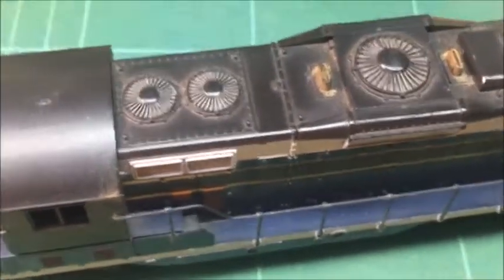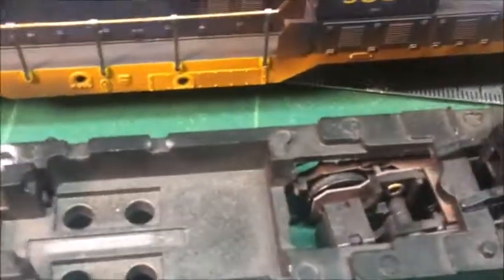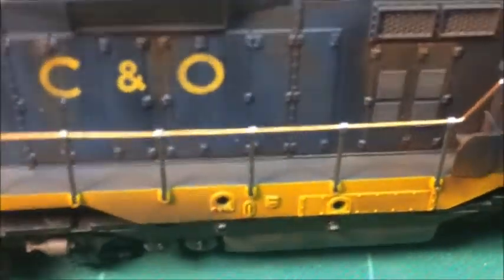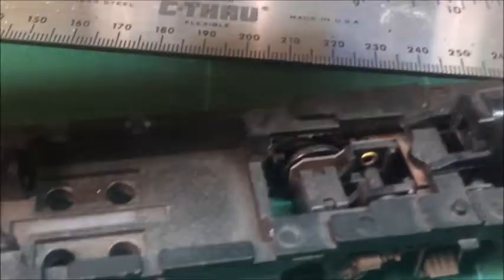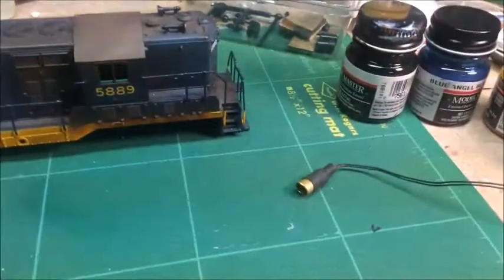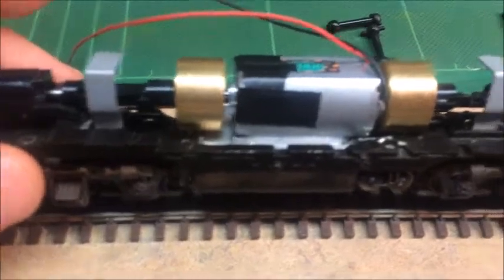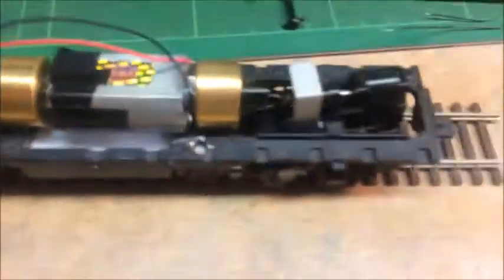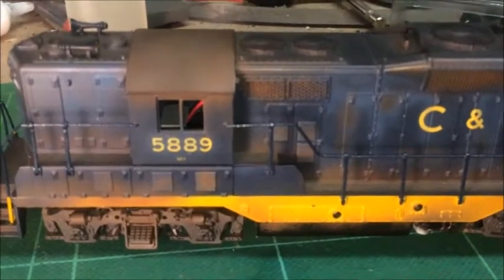GP7 Project Part 2, bronze hand rails, cast resin air tanks and a new motor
A long overdue follow up regarding my project to convert an Athearn Blue Box GP7 from the B&O Empire Builder paint scheme to the 1960's Blue and Gold design.  The unit was treated to a new set of power trucks to replace the dummy ones and also received a NWSL can motor.   I created a weighted motor mount by using casting resin and some No. lead shot.

Since did not video performing each step, i will be happy to answer any questions posted in the comments section.